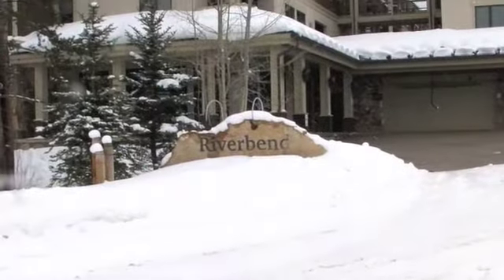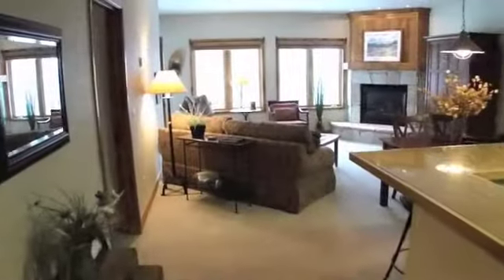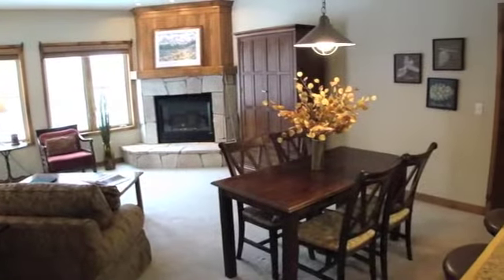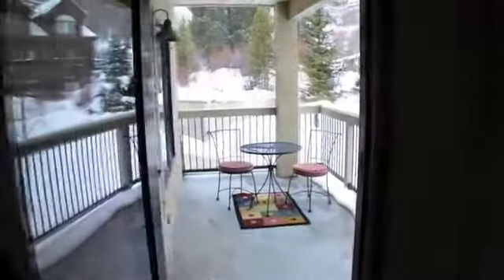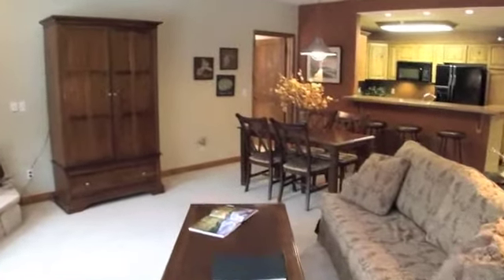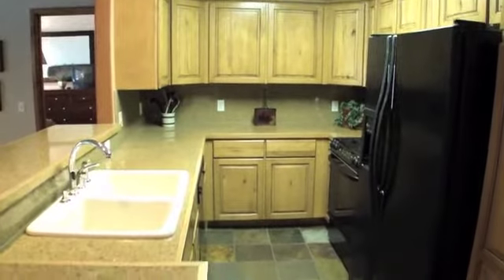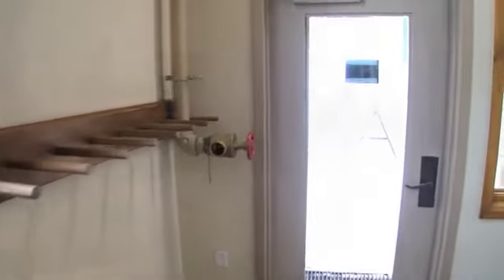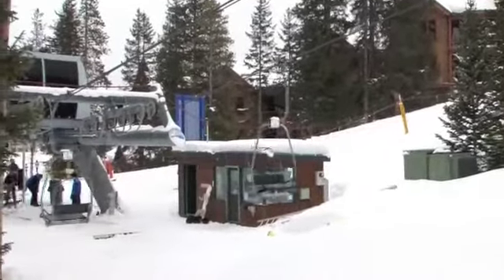655 Four O'Clock Road, Breckenridge, Colorado 80424